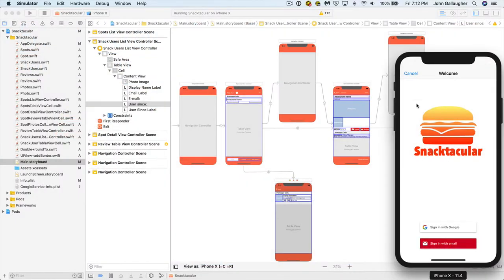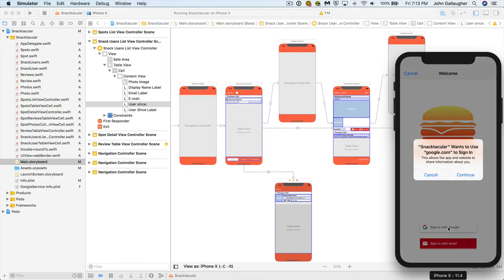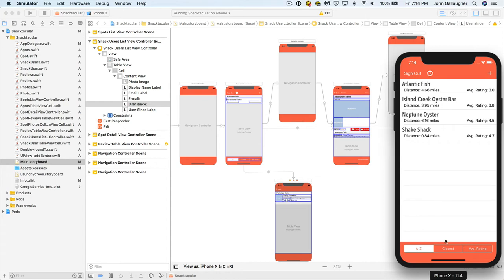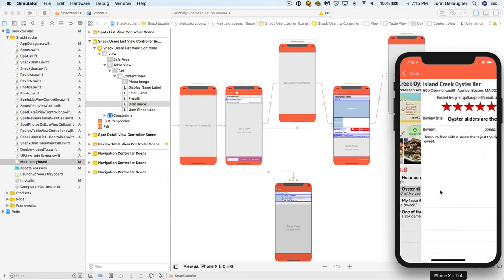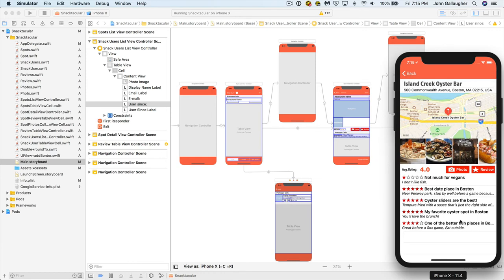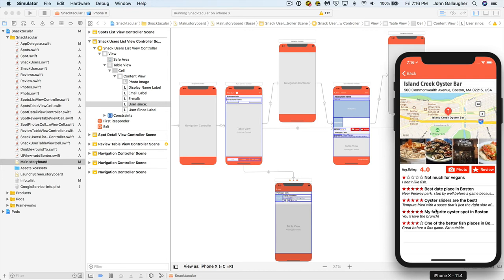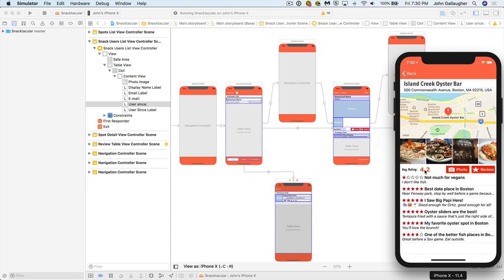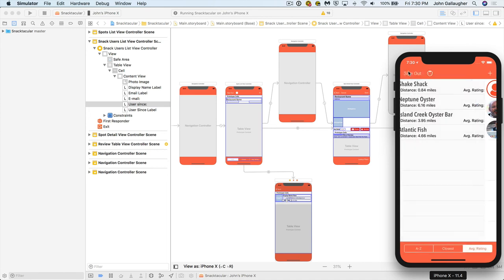Ch. 8.1 Snacktacular Demonstration (temporary)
In Chapter 8 we go "Full Stack", creating a social restaurant review app with Google SignIn, review posting and reading, photo sharing, and more. We'll use Google's Cloud Firestore cloud service to quickly build a robust, professional app. The chapter will emphasize repeatable concepts and improved software engineering as we finish out our Zero-to-Full-Stack Intro Course.
Part of Prof. John Gallaugher's "Learn to Program Using Swift for iOS Development".